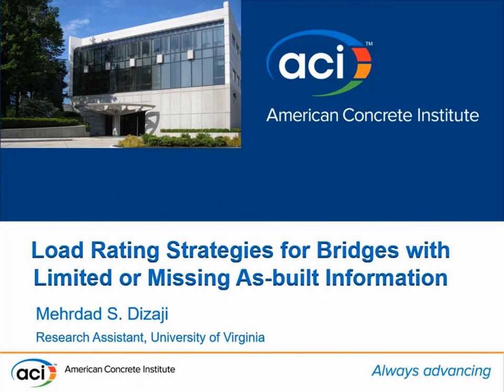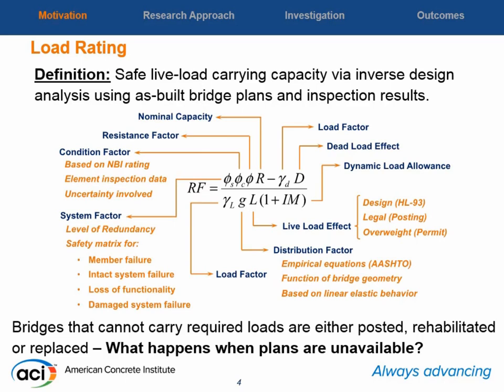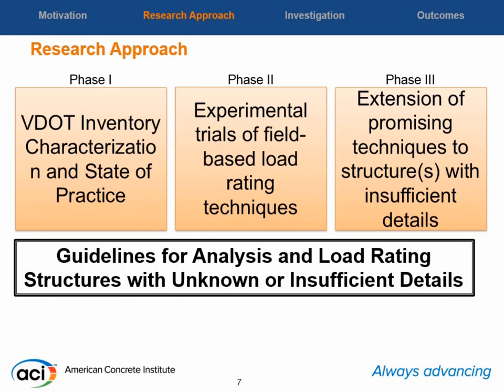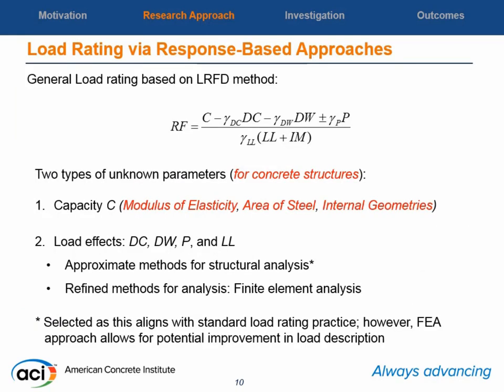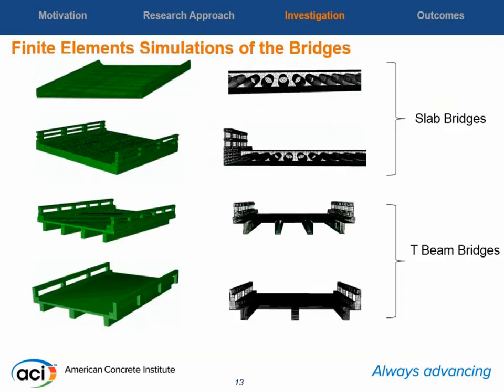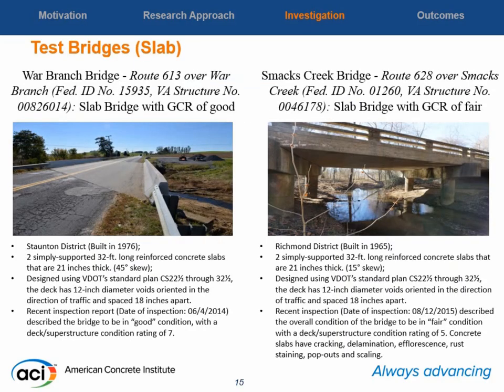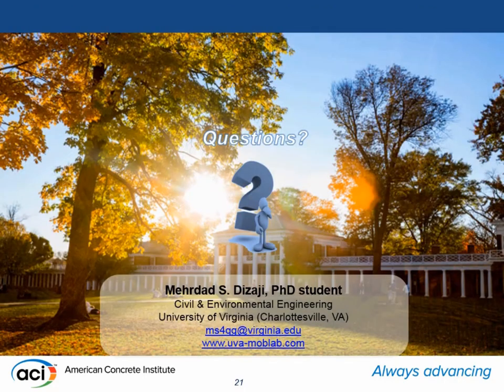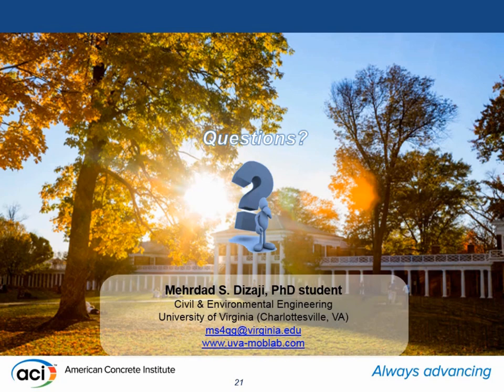Load-Rating Strategies for Bridges with Limited or Missing As-Built Information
Presented by Mehrdad Dizaji, University of Virginia; Mohamad Alipour Tabrizi, University of Virginia; Devin K. Harris, University of Virginia; and Osman Eser Ozbulut, University of Virginia

Load rating is the process used in determining the safe load-carrying capacity of a bridge. When available information about a bridge is not sufficient to inform conventional analysis practices, bridge engineers often use engineering judgment to formulate a rational estimate of a bridge’s load rating. This engineering judgement is subjective and can potentially be unconservative, which could pose potential risk to safety or accelerate damage to an overloaded structure. Alternatively, if the rating is too conservative, the result can affect prioritization of maintenance operations and may unnecessarily restrict commerce. This presentation describes an investigation aimed at developing rational engineering approaches for load rating structures within the Virginia Department of Transportation inventory for bridges with insufficient details. The presentation will highlight features of select Structural Identification (St-Id) approaches that were used in the study along with a description of their performance and accuracy. Results demonstrate the benefits and limitations, but also the viability of the proposed method to help VDOT improve the ratings of these structures in a safe, cost-effective manner while also increasing or eliminating postings on some bridges, and thus improving the flow of commerce within the Commonwealth.